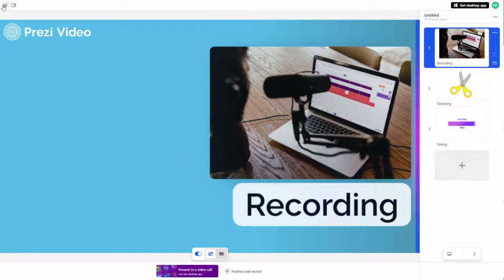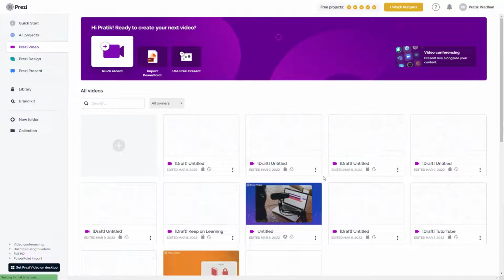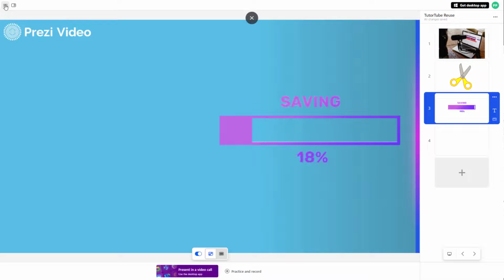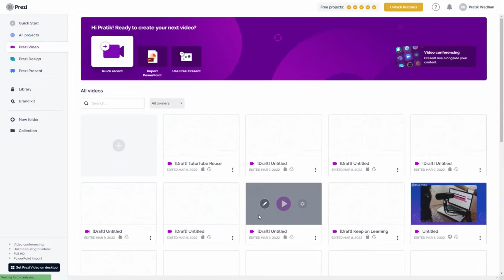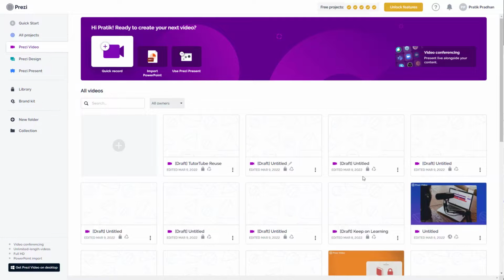Prezi Video Tutorial - Lesson 18 - Duplicating Video Files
In this tutorial, we will be discussing about Duplicating Video Files in Prezi Video